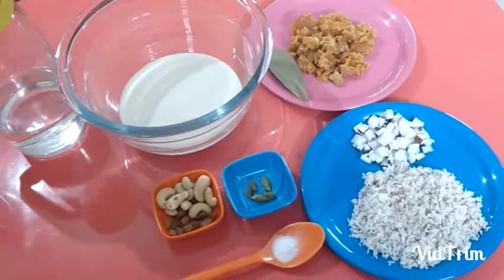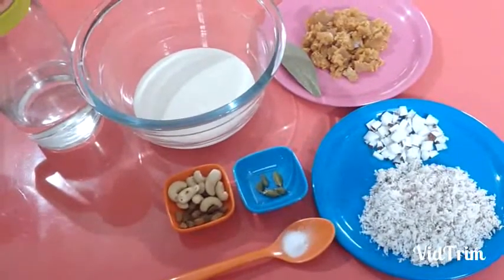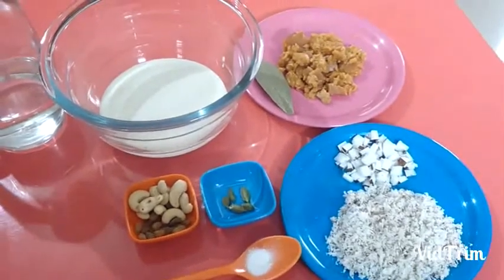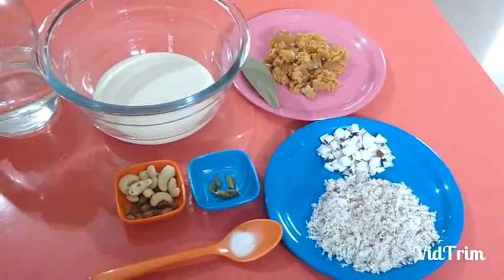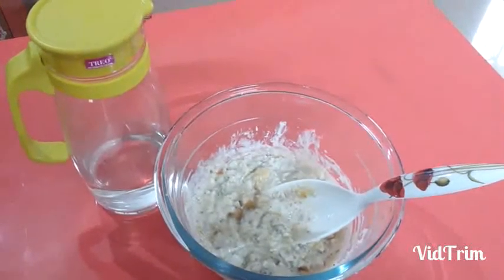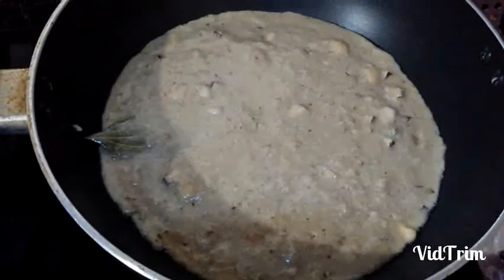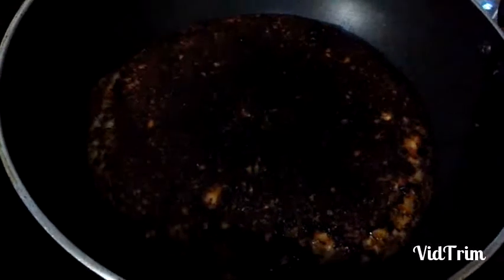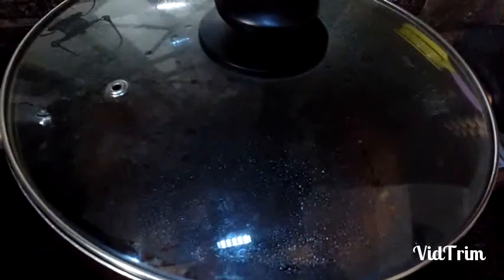Easy way to make podo pitha(rice cake)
Podo pitha(rice cake) is prepared by adding urad dal, rice, jaggery, fresh coconut, cardamom, bayleaf, cashewnut, raisin, baking soda, water.